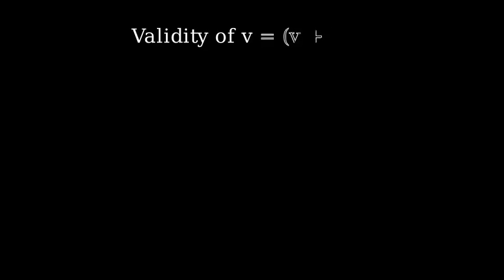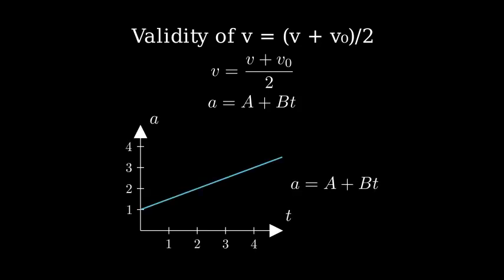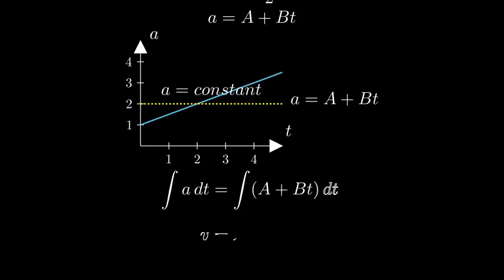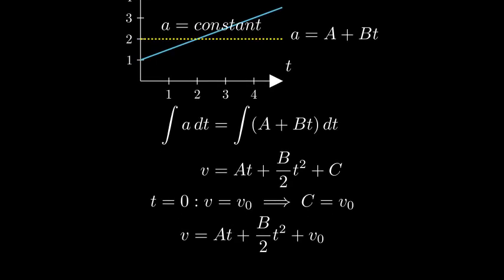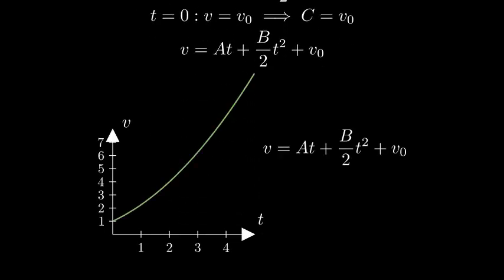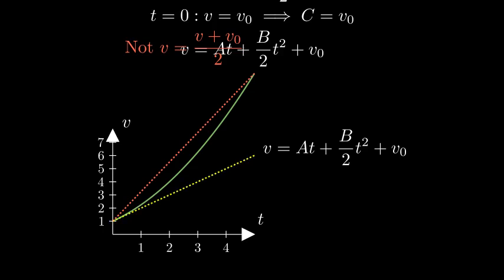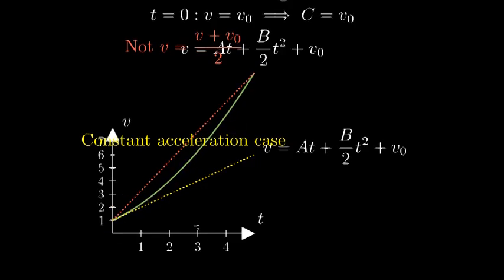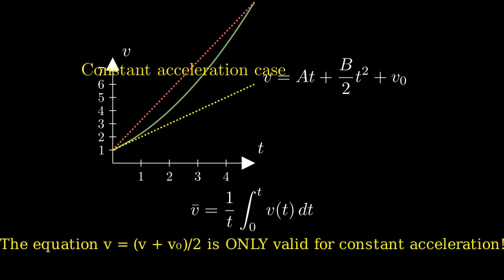(2-34) Show that v = (v + v0)/2 (see Eq. 2-12d) is not valid when the acceleration a = A + Bt, where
(2-34) Show that v = (v + v0)/2 (see Eq. 2-12d) is not valid when the acceleration a = A + Bt, where A and B are constants.